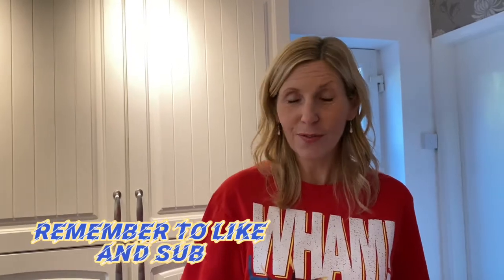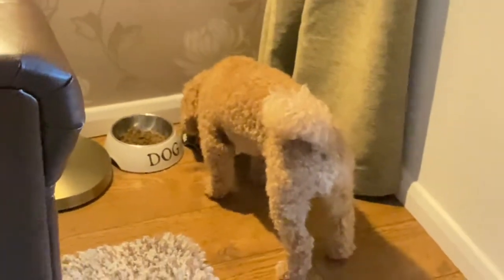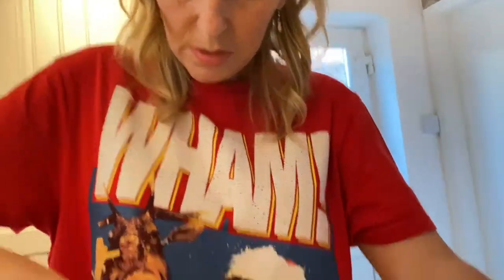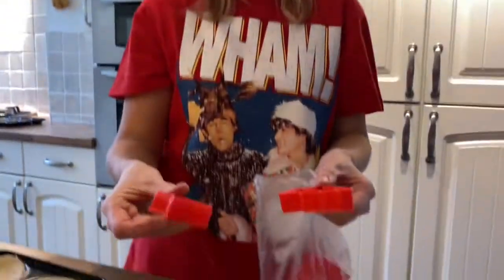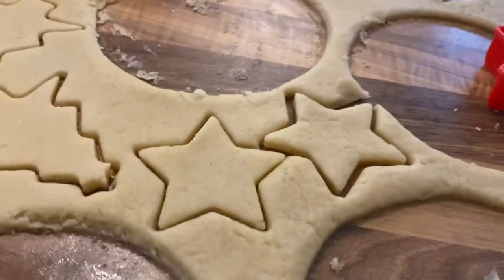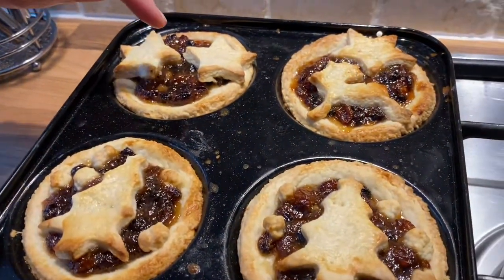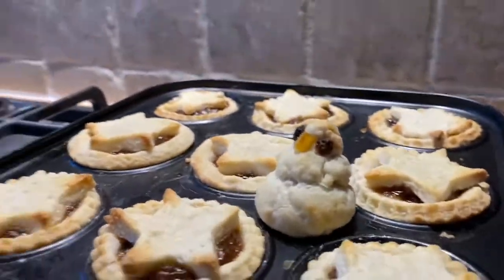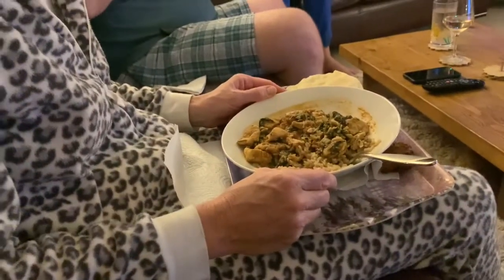SNOWMAN OR PENGUIN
Family Vlogs, Challenges, Music Videos, How To and so much more